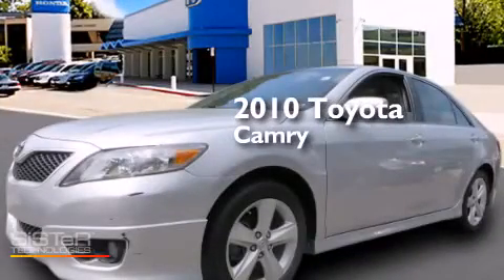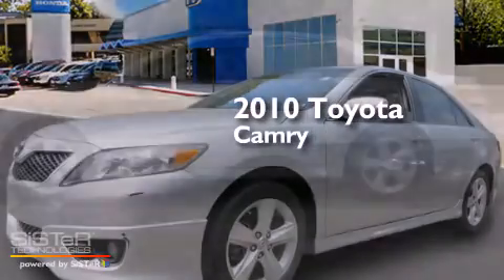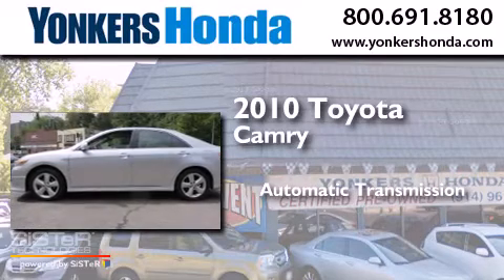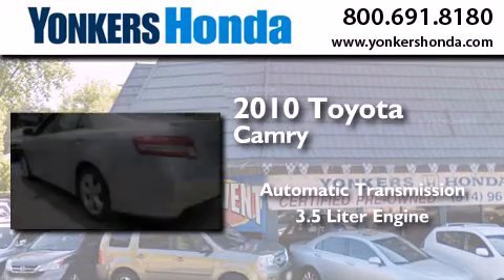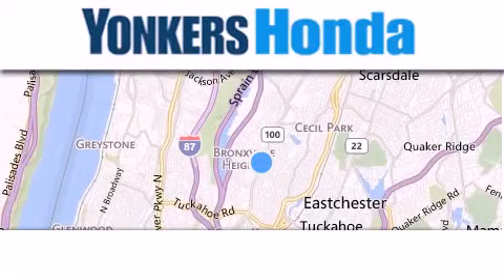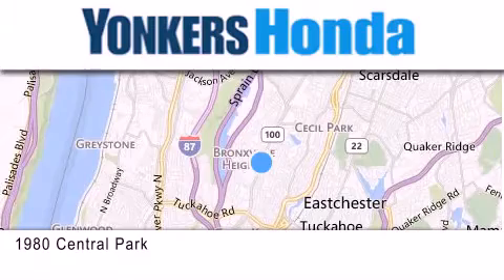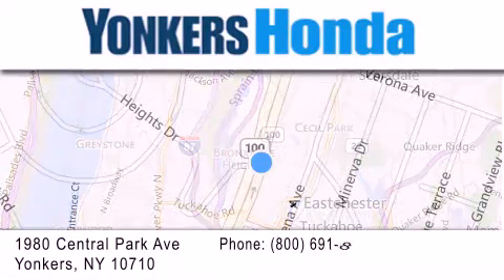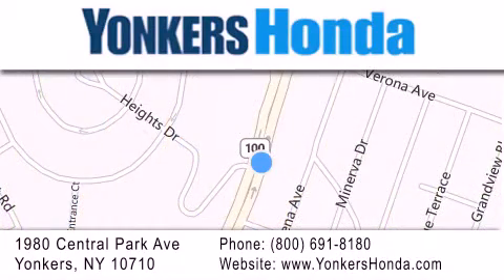2010 Toyota Camry Manhattan NY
We have been honored to serve the Yonkers NY area , we promise that your experience at our dealership will exceed your expectations ! Year : 2010 Make : Toyota Model : Camry Engine : 3.5L Trans . : Automatic Exterior : Classic Silver Metallic Miles : 76,747 Interior : Dark charcoal Stock : U13951C Yonkers Honda Central Park Avenue Yonkers , NY 10710